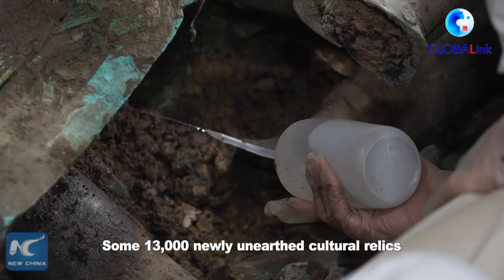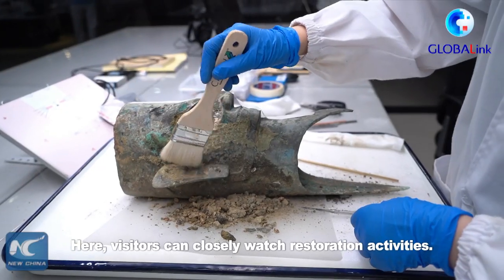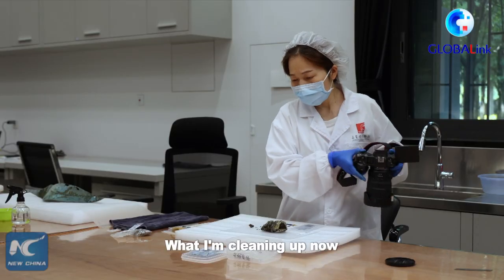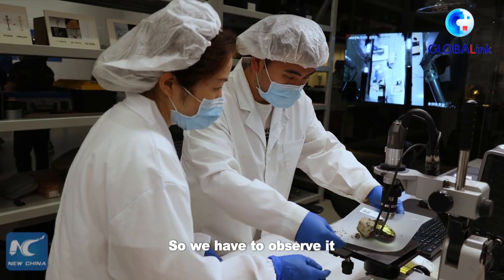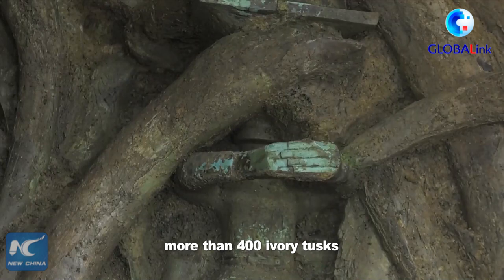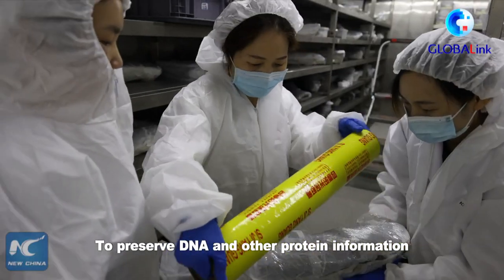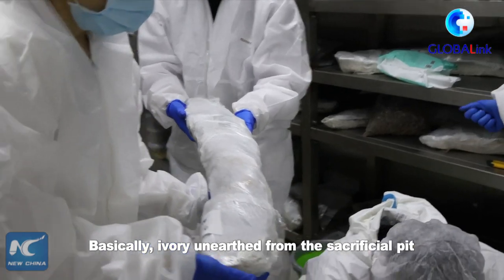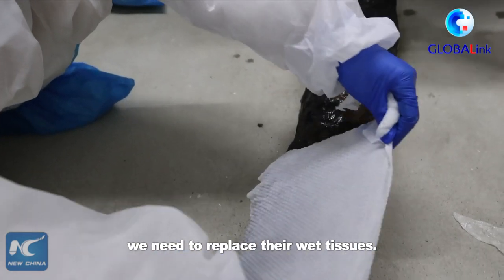GLOBALink| How to restore 3,000-year-old cultural relics from Sanxingdui?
Wang Li, engaged in cultural relics restoration for about 20 years, has made thousands of incomplete artifacts glow even more brightly. Click to watch the story about the restoration of 3,000-year-old bronze and ivory from the Sanxingdui Ruins site